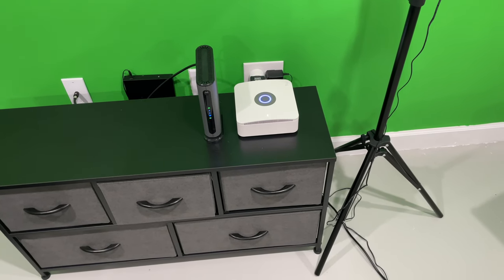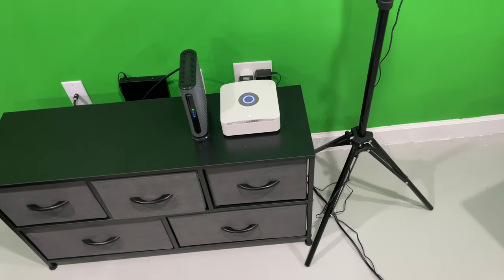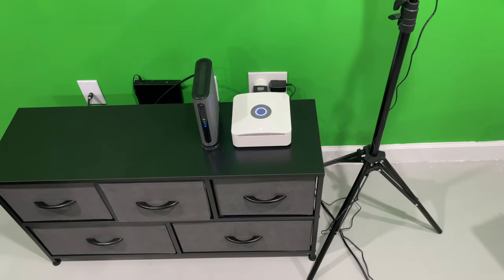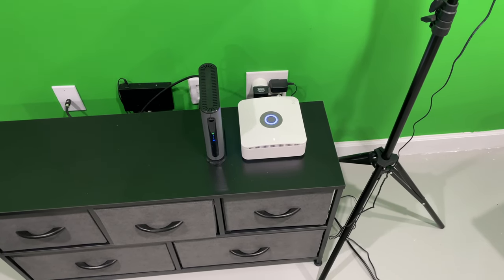Ring Alarm Pro Review After About 10 Months Using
Ring Alarm Pro is a feature-rich and expandable home security system. It has eero WiFi 6 built-in and interfaces flawlessly with Amazon Echo devices! I chose this kit to cover most doors and windows and will purchase additional sensors as needed. I've also added WiFi access points, cameras, lighting and more! It's great having a home security system that is so easy to expand and monitoring can be optionally added!